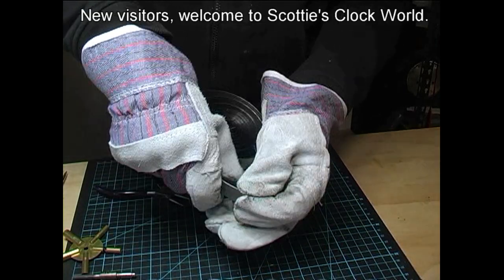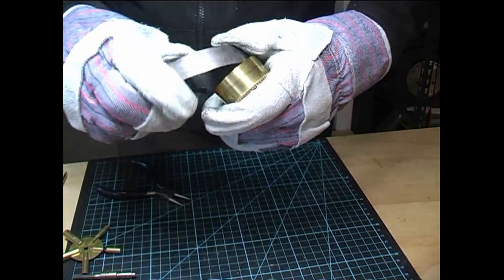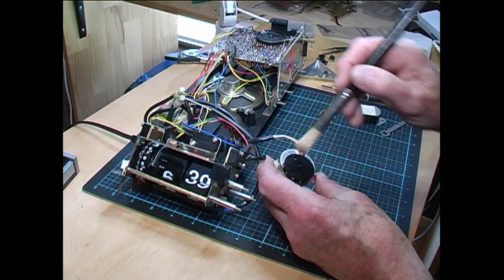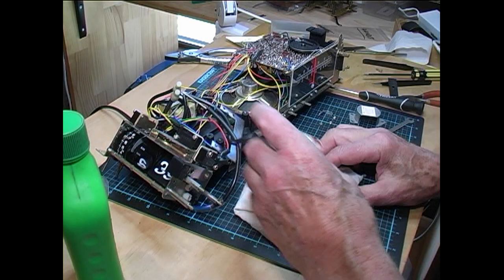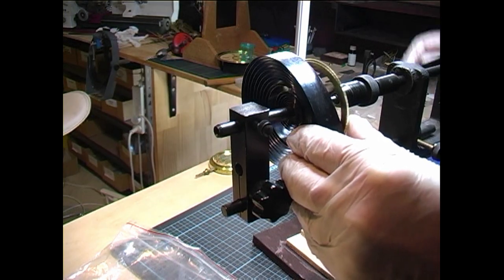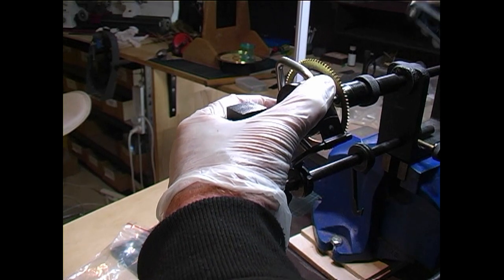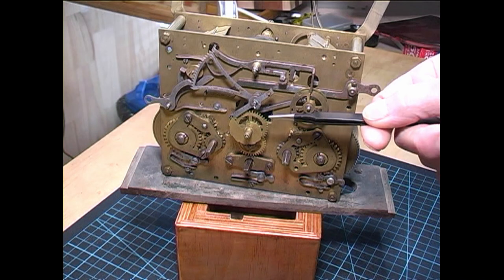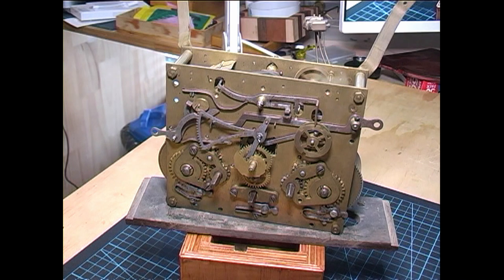New visitor trailer - Scottie's Clock World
New visitors, welcome to Scottie's Clock World.
In this short video I feature small clips of some of the clock repairs I have done and uploaded to my channel.

Clock repairs and restorations for American clocks, French clocks, mid-century Flip clocks and windup Mickey Mouse alarm clocks.

New videos are added every Wednesday.